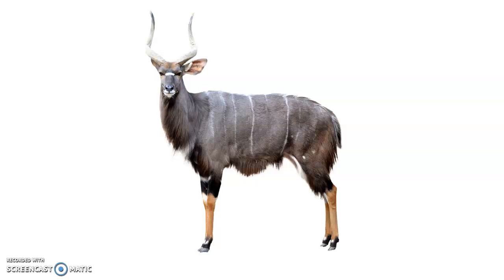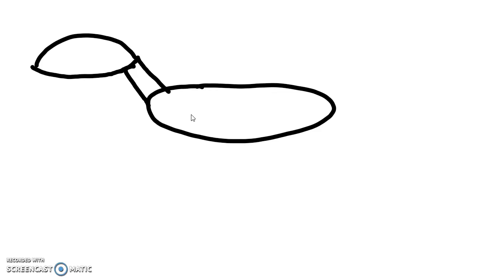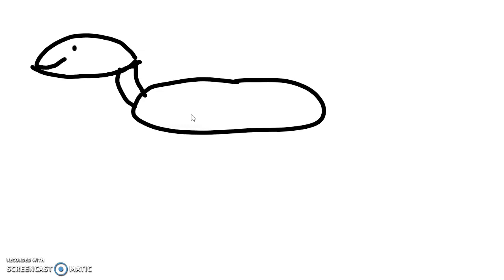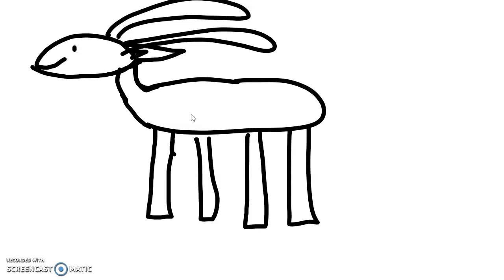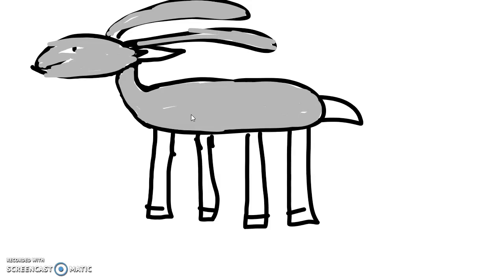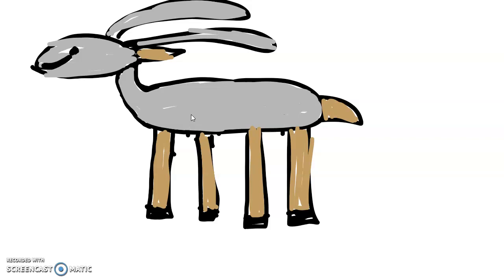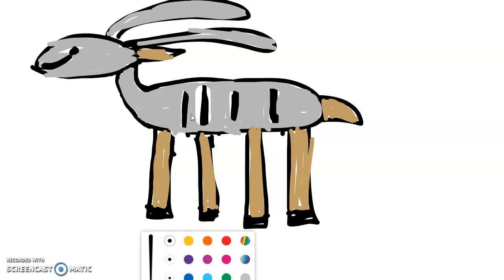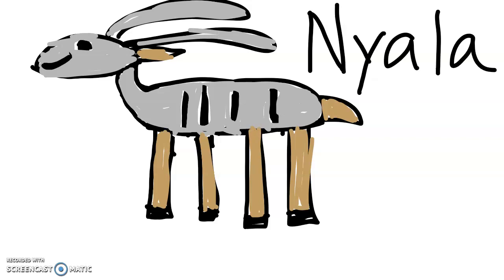Direct Drawing Nn-Nyala